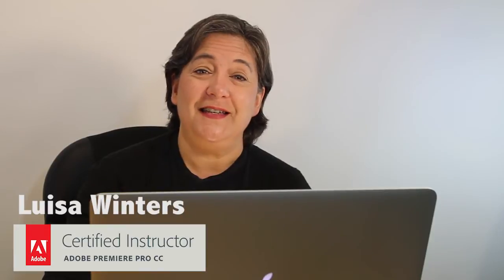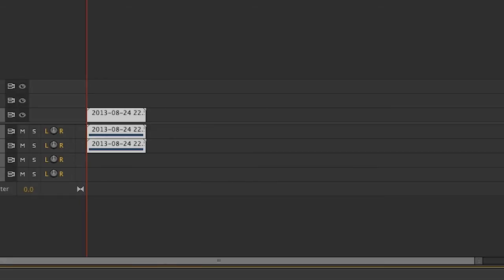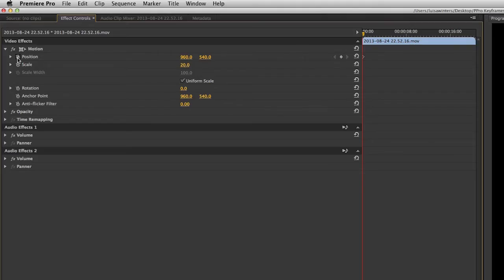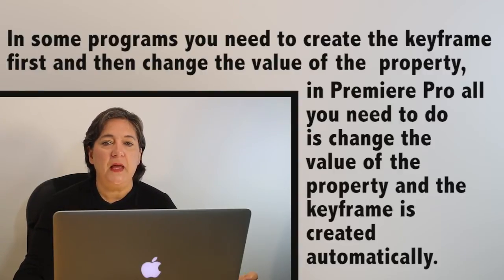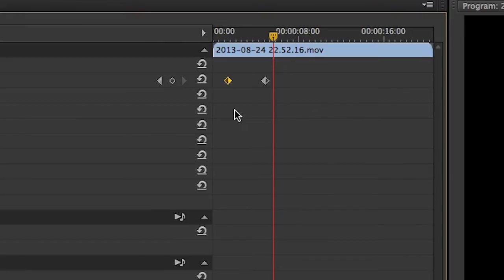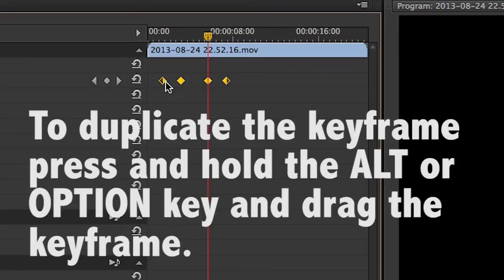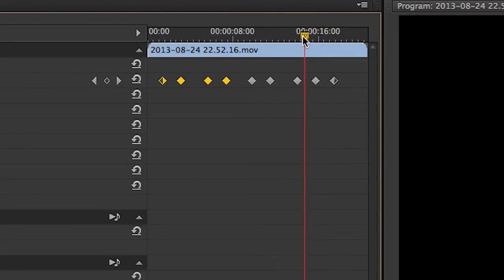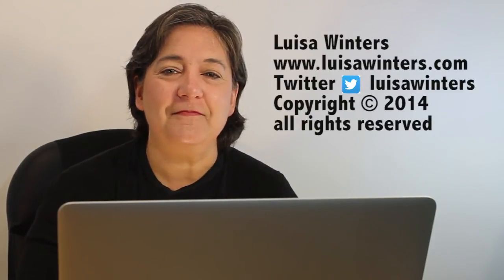Premiere Pro CC (2014) Motion Effects (II of IV) - Keyframes Basic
Motion Effects in Premiere Pro.  This is the second of four videos that cover this topic. In this video, I will cover Basic Keyframes